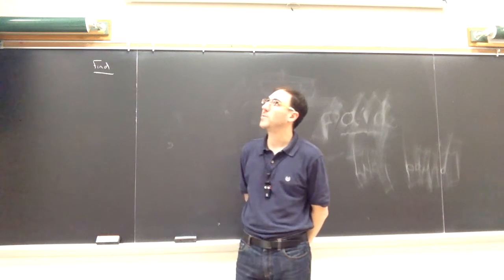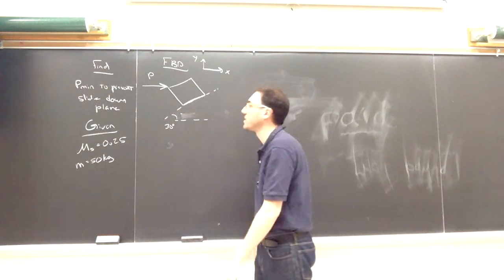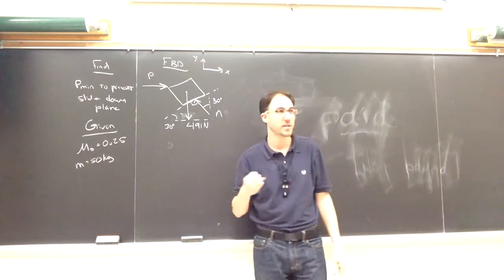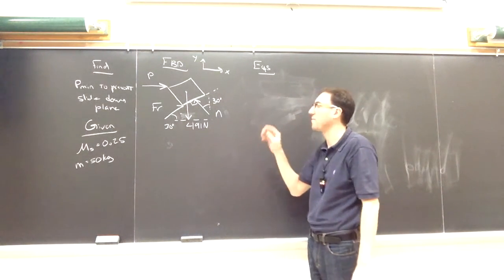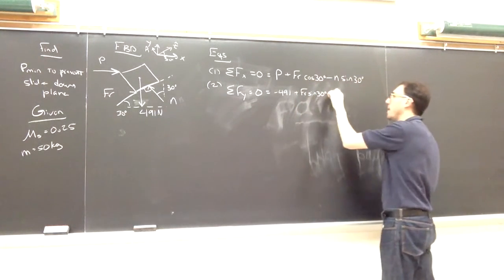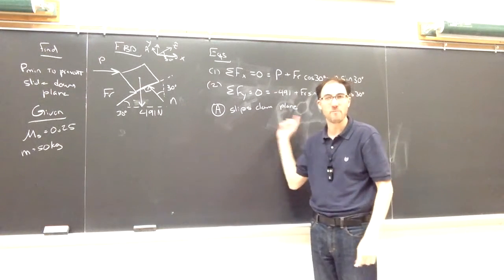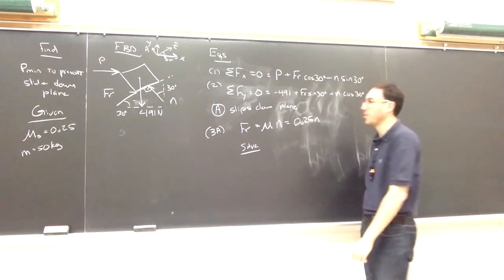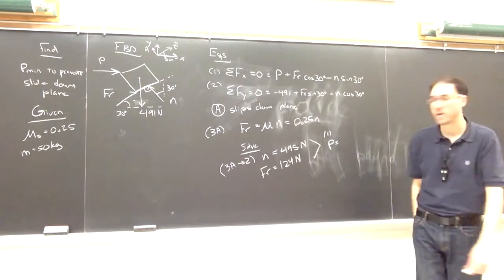EMCH 211 10 A H12e 8.1 Box on an inclined plane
How lightly can you push a crate on a rough incline and still keep it from sliding down the plane? In this statics example, we find the minimum horizontal force needed to prevent motion for a 50 kg crate on a 30° incline with a coefficient of static friction of 0.25.

We construct the free-body diagram for the crate on the incline, identify the weight, normal force, applied push, and friction, and carefully determine the correct direction of the static friction force when the crate is just about to slip down the plane. You will see how to resolve forces into x– and y–components, write equilibrium equations, and use the friction relation (F = \mu N) (conceptually) to close the system.

Using these equations, we solve for the normal force, the maximum static friction, and finally the required horizontal push (140 N) that keeps the crate right on the verge of sliding down the plane.

This video is the first problem in the pair. In the follow-up video we use the same setup to determine the minimum horizontal force required to initiate the crate's motion up the plane, and compare how changing the friction direction affects all the reaction forces.

Useful for Engineering Statics, Engineering Mechanics, and introductory Physics students who want more practice with friction on inclined planes, free body diagrams, and equilibrium with static friction.

Timestamps:
0:00 Problem setup – crate on 30° incline with friction
0:29 Free body diagram for crate on inclined plane (FBD)
1:18 Weight, normal force, and applied horizontal push
2:16 Direction of static friction to prevent sliding down the plane
3:30 Writing ΣFx and ΣFy equilibrium equations
4:54 Why we cannot assume N = W and why no moment equation here
5:39 “On the verge of slipping” and using F = μN for static friction
7:03 Substituting into equations to solve for the normal force
7:49 Computing friction and finding the minimum push (140 N)